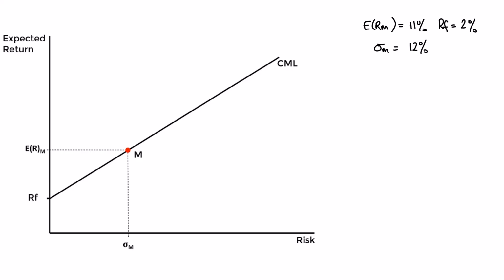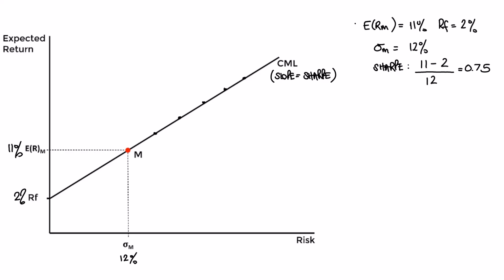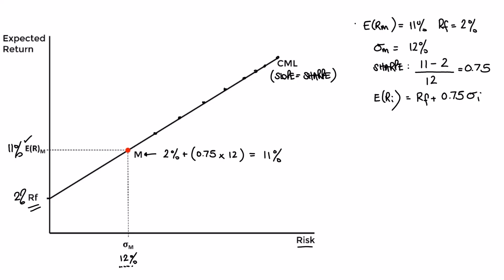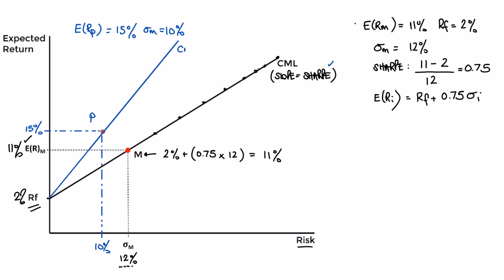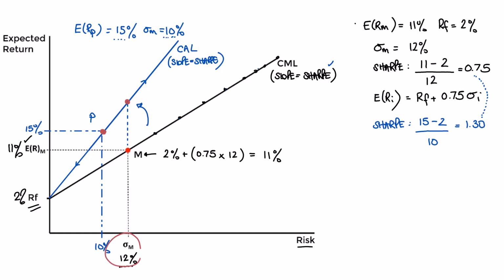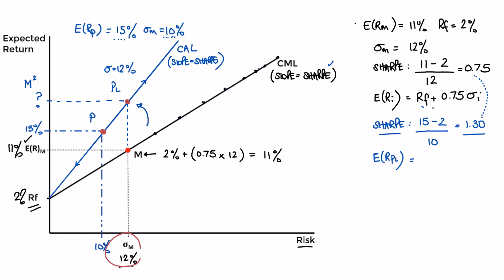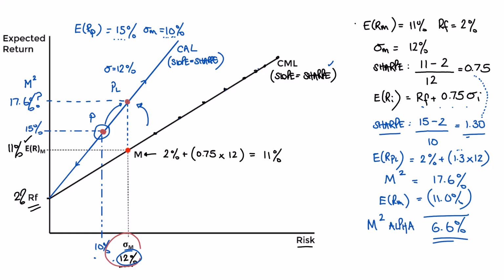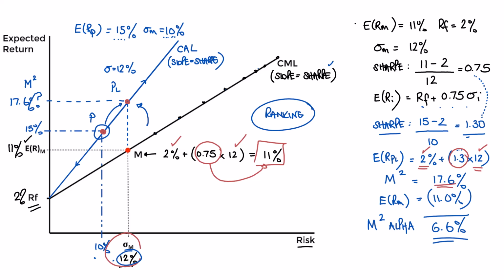Day 11. M Squared.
Performance measures in portfolio management, and specifically here M squared. The formula can look a little long and incoherent so, as you're probably (hopefully) expecting by now, we'll show how it's calculated rather than just calculate. Then we'll briefly talk about ranking portfolios with the Sharpe ratio and M squared at the end. Will they give the same rankings? The answer to that should be clear after the walkthrough.